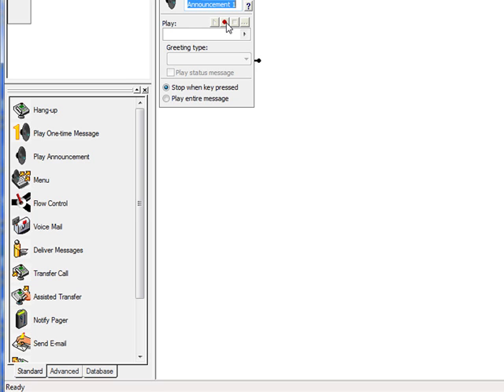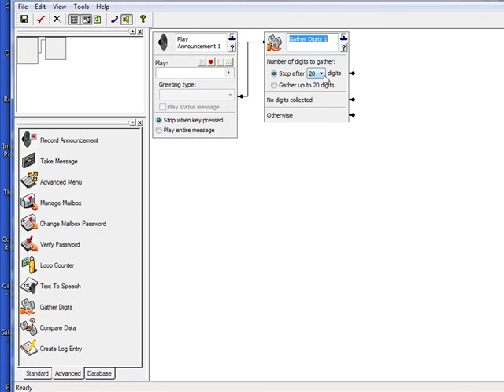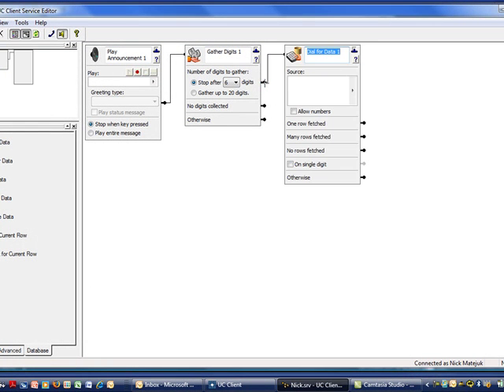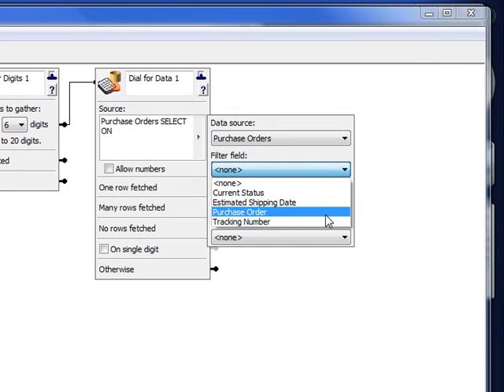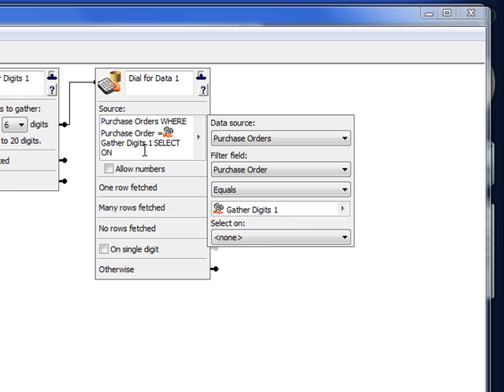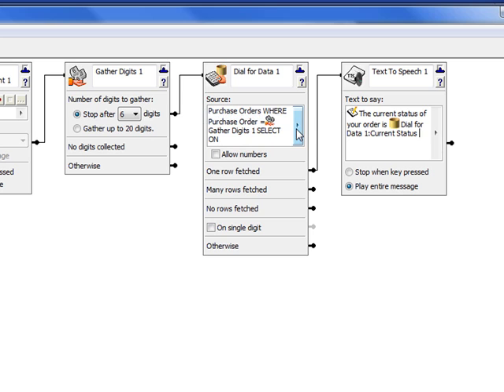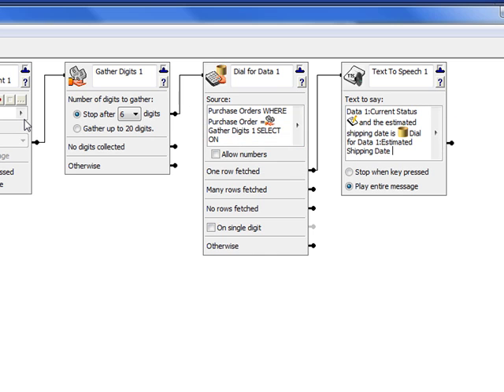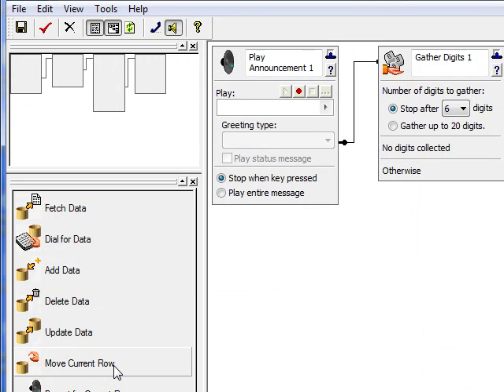Objectworld UC Server and Communications Enabled Business Process (CEBP)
This video describes how Objectworld UC Server can link a company's back-end business processes with their front-end communications.  System administrators can provide customers with over-the-telephone access to company data, automating a process that would normally require a live customer service representative. This frees up their time for more important service-oriented responsibilities that may not be possible to automate or that require more personal attention.